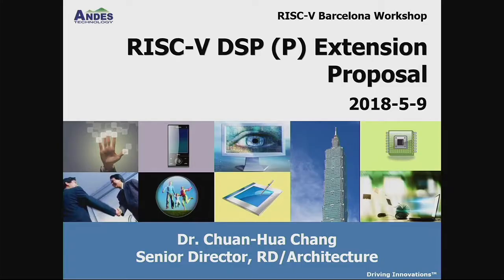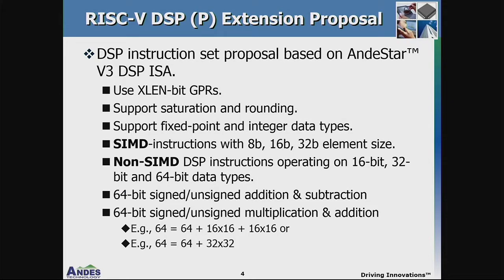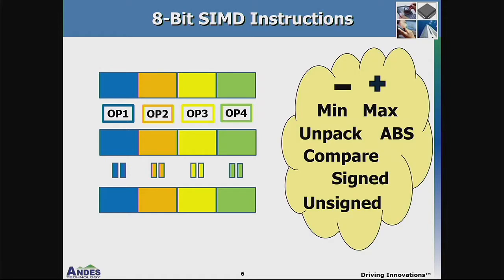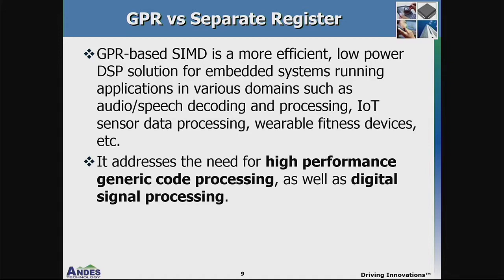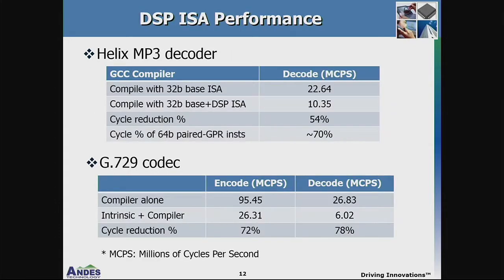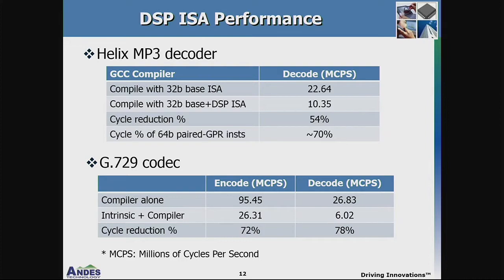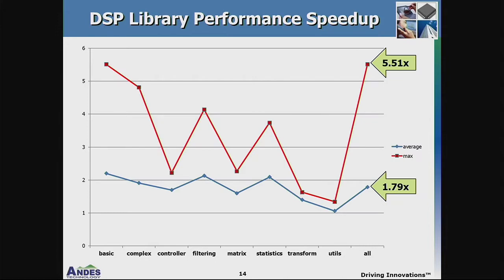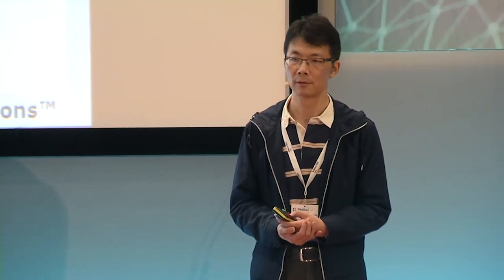RISC-V DSP (P) Extension Proposal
Presentations by Chuan-Hua Chang at Andes Technology Corporation and Richard Herveille at RoaLogic BV on May 9, 2018 at the RISC-V Workshop in Barcelona, hosted by Barcelona Supercomputing Center and Universitat Politecnica de Catalunya in Barcelona, Spain. To view the slides from this session, please